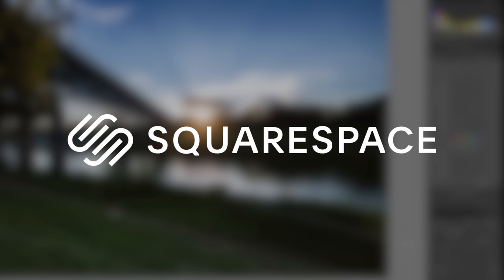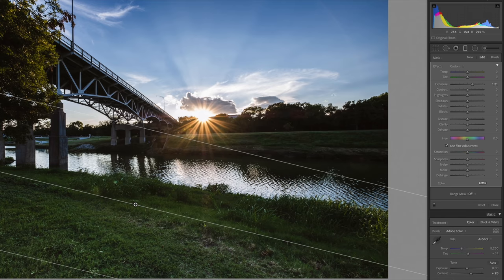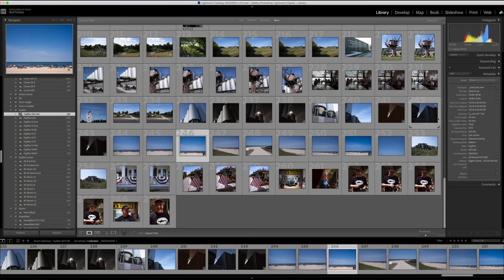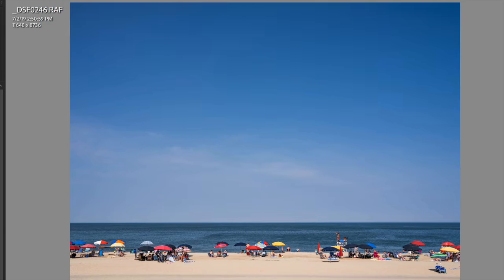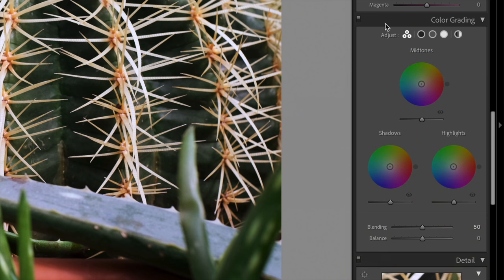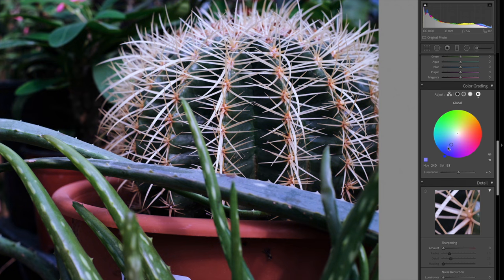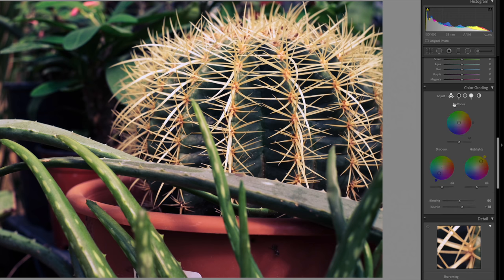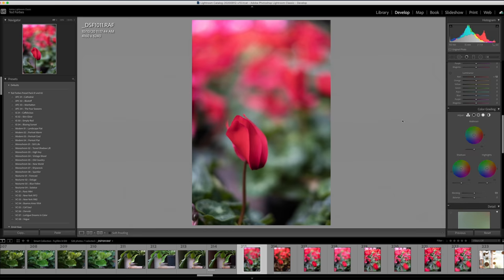NEW Updates - Adobe Lightroom Classic 10!!!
This week, Adobe is rolling out updates to Adobe Lightroom Classic 10. This update brings us enhanced UI performance, Live Tethering support for Canon cameras, 2 new enhanced zooming features and the new Color Grade panel. We also get RAW file support for several new cameras and lenses - most notably the Fujifilm X-S10, Panasonic S5, Sony A7S III and Sony A7C.

The new color grade tool is similar to what we've seen in video editing applications. It gives you HSL control over the Highlight, Midtone and Shadow areas of images in the Develop Module.

Ted Forbes
The Art of Photography
2830 S. Hulen, Studio 133